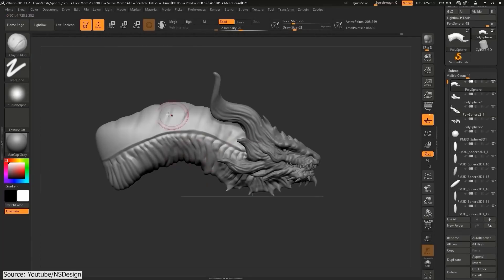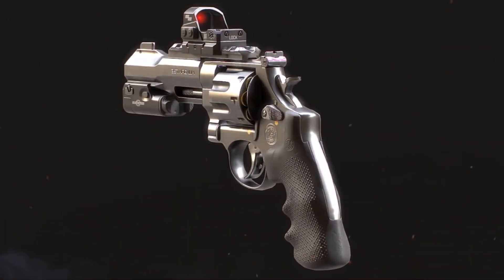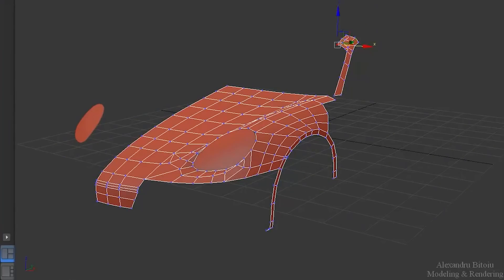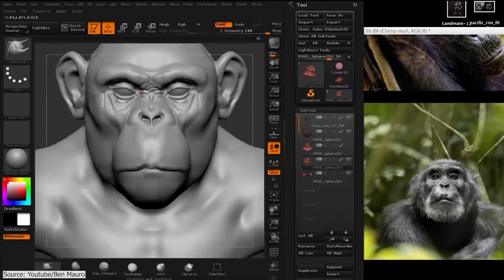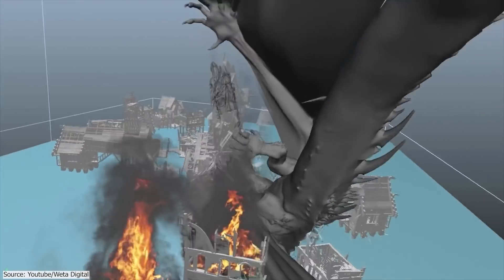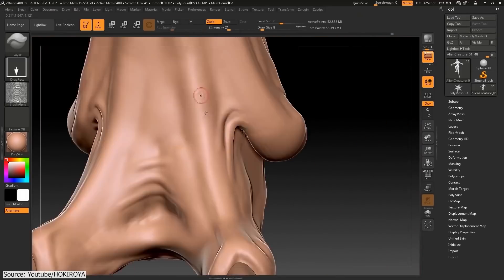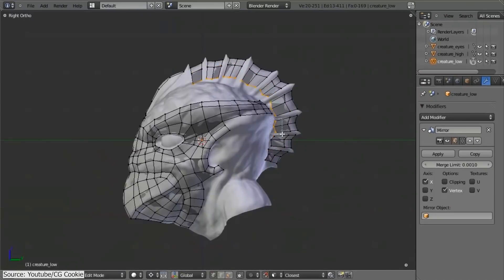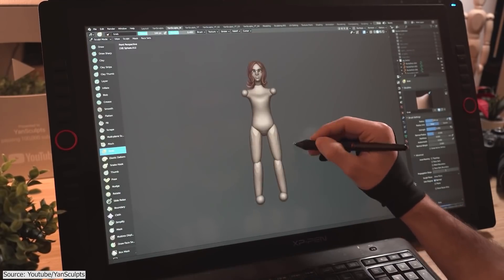3D Modeling vs Sculpting, What Are The Differences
In this video, we are going to talk about the difference between 3d modeling and sculpting. We will cover many points that I'm sure you will find interesting if you are a beginner.

Revolver Tutorial - Industry Ready Weapon and Attachment Creation for Video Games

⍟Modeling:
Kit Ops 2 Pro

⍟Architecture/Rendering
CityBuilder 3D

⍟Vegeration
scatter

⍟Materials/Texturing
Decalmachine

⍟ Cloth Simulation:
Simply Cloth

⍟UV unwrapping
Zen Uv

⍟Rigging&Animation:
Human Generator

⍟Sculpting
Sculpt+Paint Wheel

⍟Retopology
Retopoflow

⍟Ready Vehicles
Car Transportation